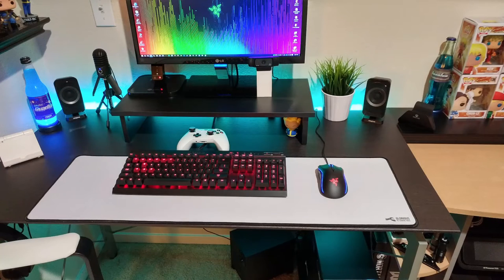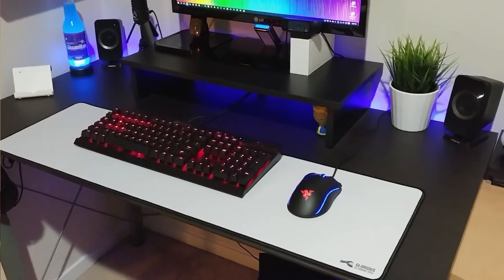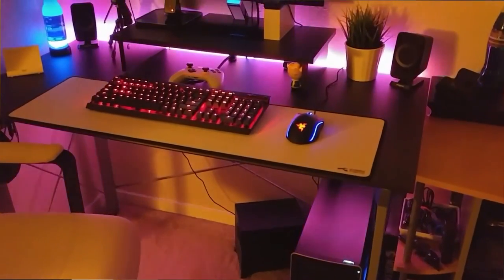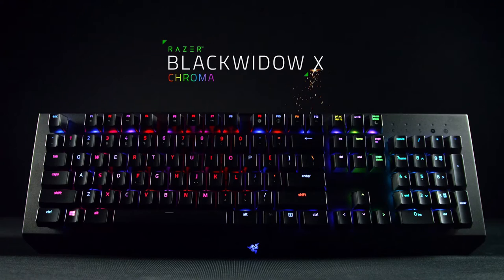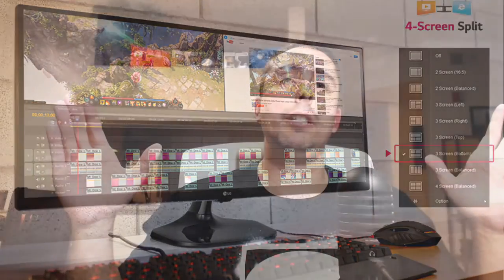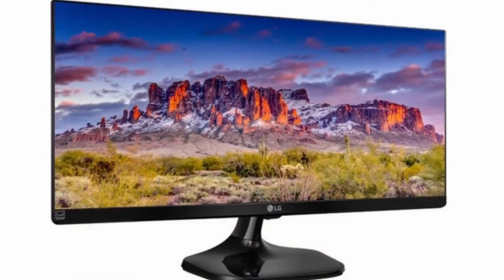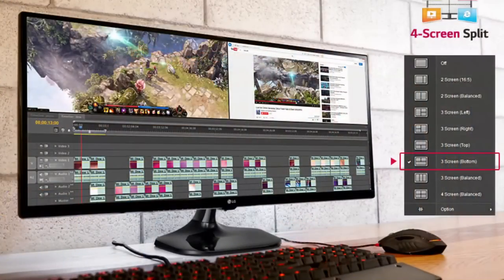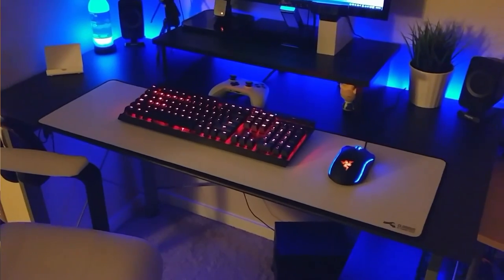JTG UPDATE ON WHITE GAMING MOUSE PAD & COMING SOON NEW PC & MORE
Hey guys I wanted to give you update on some things like my mouse pad and pc. Happy Friday 13 lol. Thank you for the support.

*LG 25UM58-P 25-Inch 21:9 UltraWide IPS Monitor

*Razer BlackWidow X Chroma

* Glorious Extended White Gaming Mouse Mat / Pad